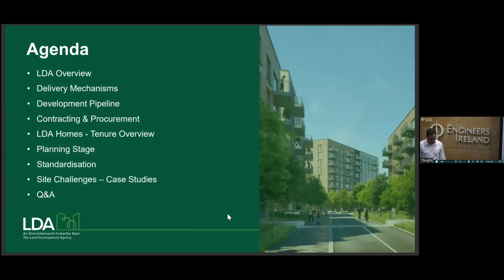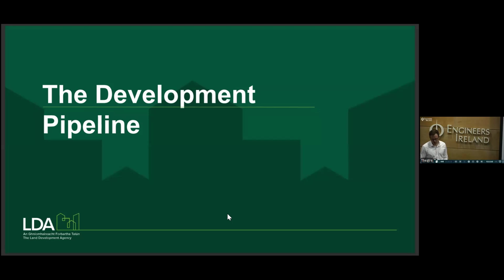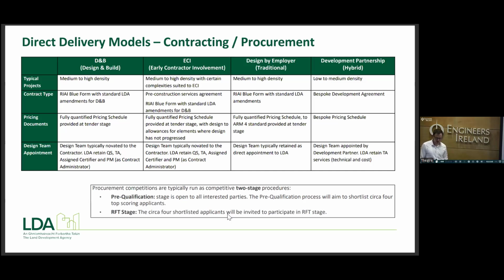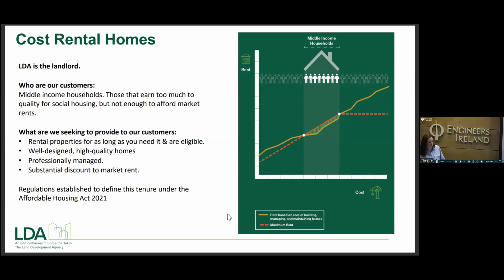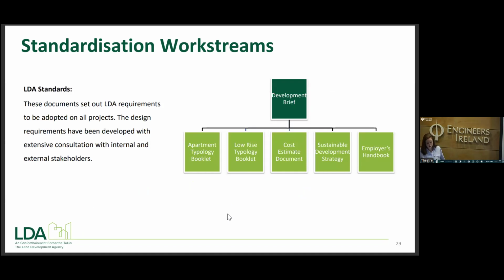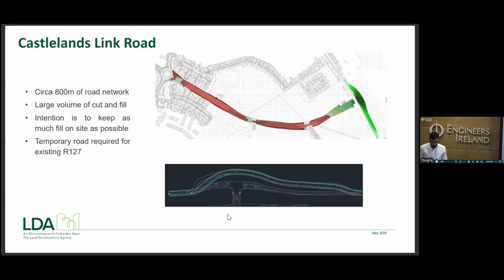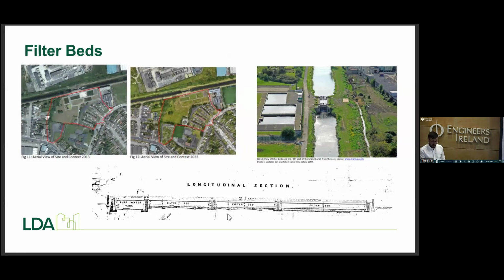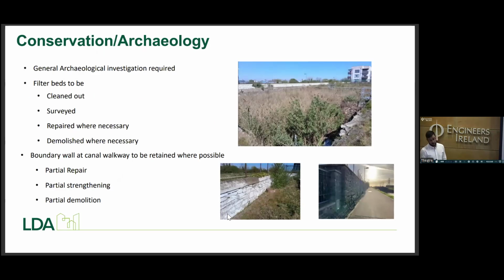The Land Development Agency's Housing Pipeline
This insightful presentation by Paul Kennedy, Shauna Callaghan and Kevin Freyne from The Land Development Agency looks at the LDA's strategic vision for the next five years and its pivotal role in delivering affordable housing. The presentation covers the LDA’s national and Greater Dublin Area project pipeline, including flagship developments and planned future sites. Attendees gain insights from key case studies and lessons learned in design, delivery, and stakeholder engagement.